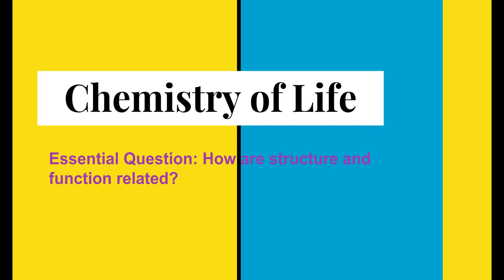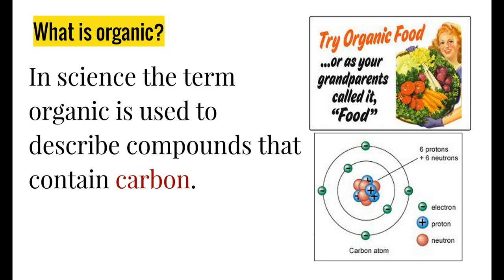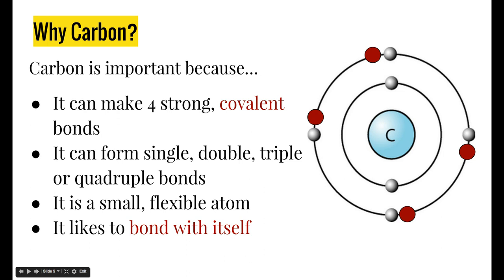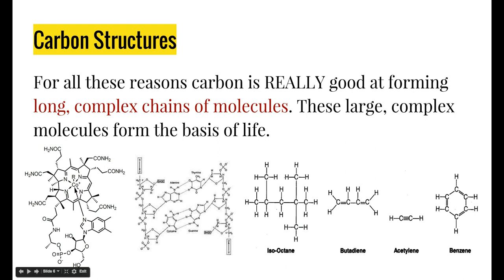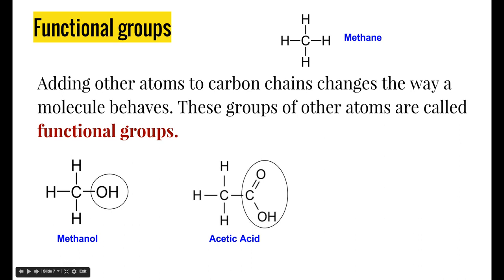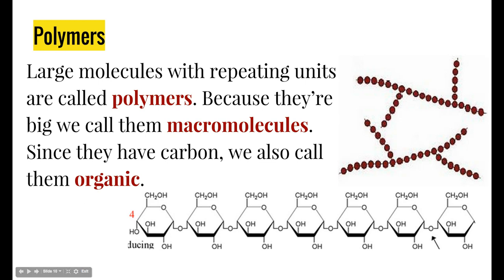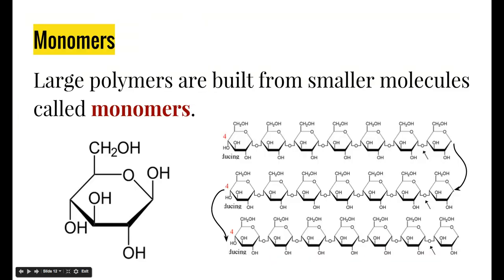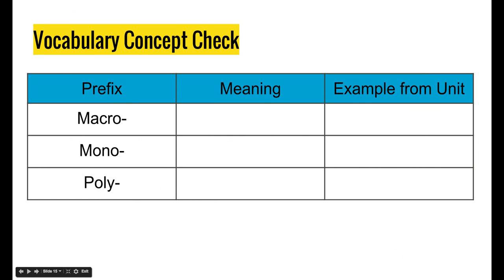Chemistry of Life Part I.webm